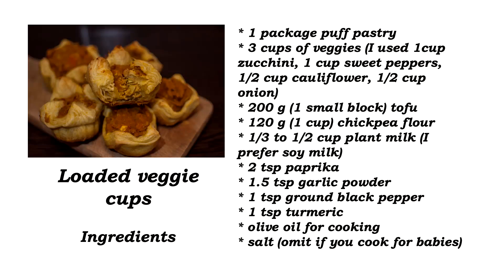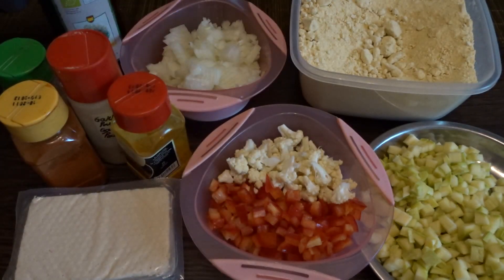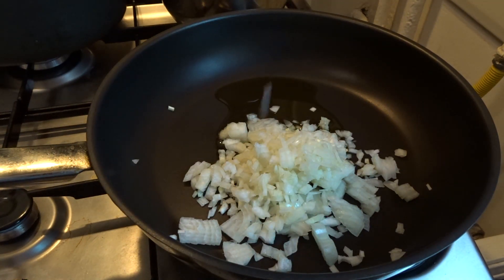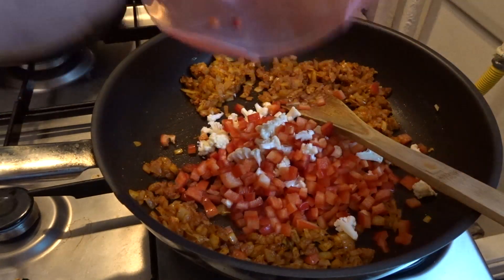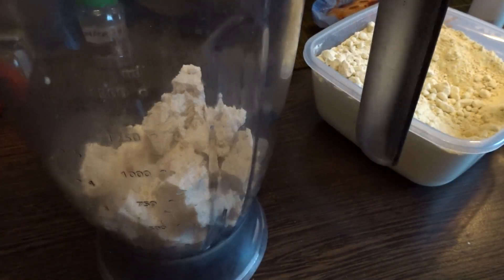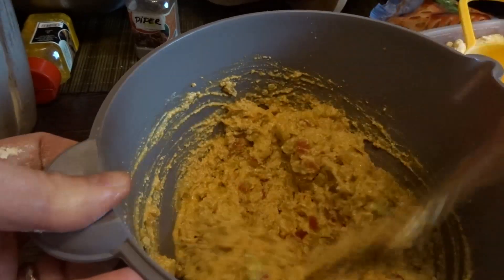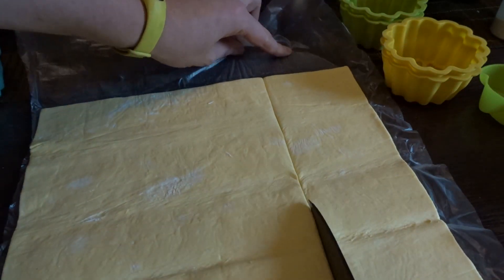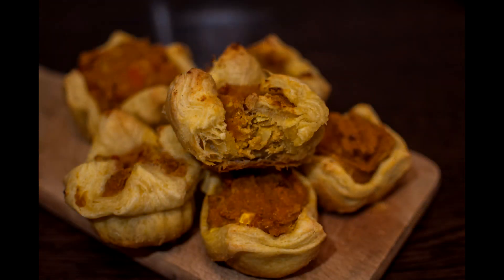Loaded veggie cups// VEGAN// High iron// High calorie// Baby friendly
I present you these loaded veggie cups, high in protein and calories so they are perfect for those who don't eat too much (or enough) in one sitting.
This recipe is really tasty, easy to make, loaded with veggies, high in iron and choline too.
It takes less than 1 hour to make and you can use it for meal prep too. They freeze beautifully and keep well in the fridge too.

I will film more: recipes (because I'm trying to veganize a lot of “classical” recipes and I love developing new ones), my opinion about stuff (maybe), what I eat, grocery hauls... If you have any suggestions, please let me know in the  comments section below!

Vegan Resources:

About soy (yes, soy is healthy 😊)